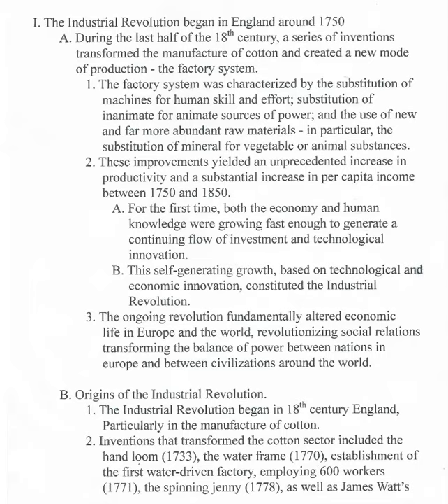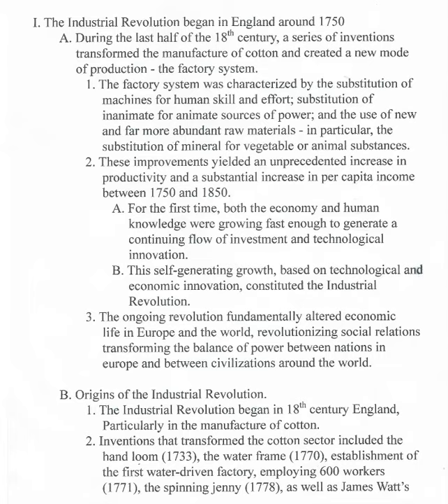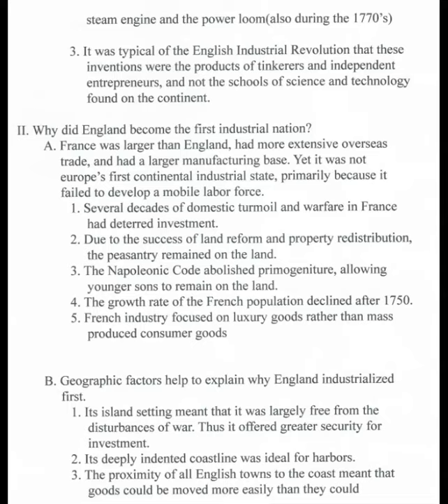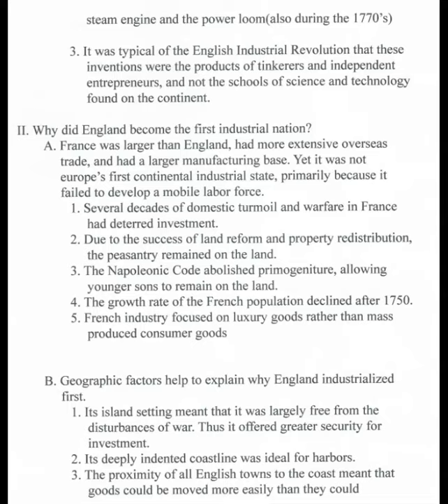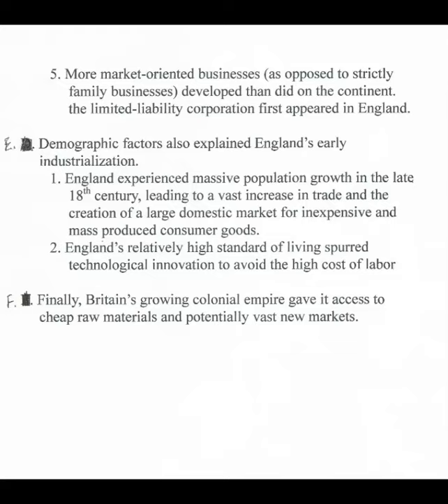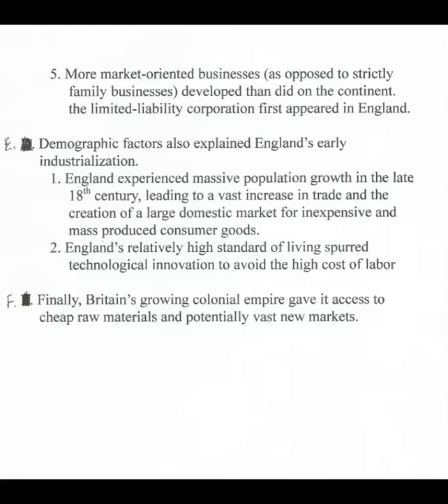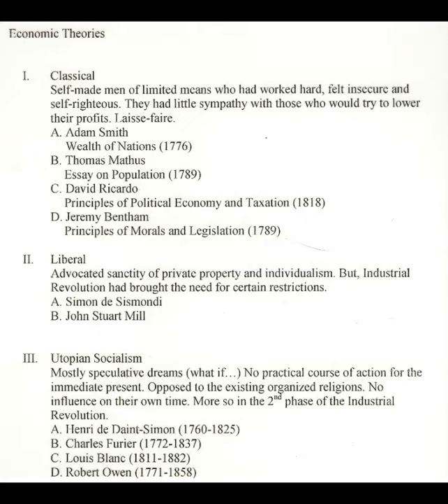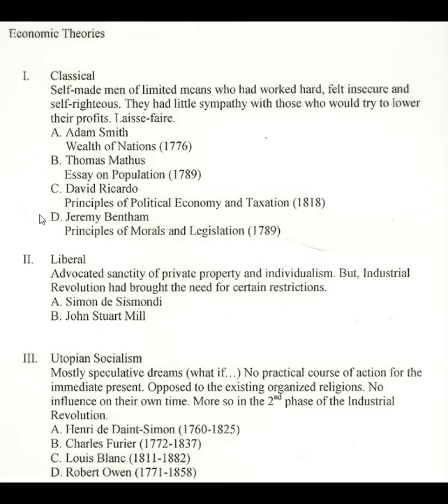History 2 Lecture 9 The Industrial Revolution